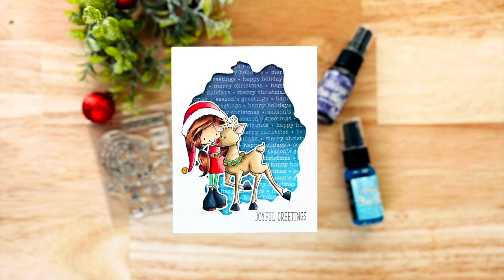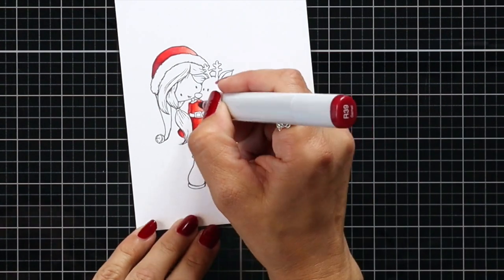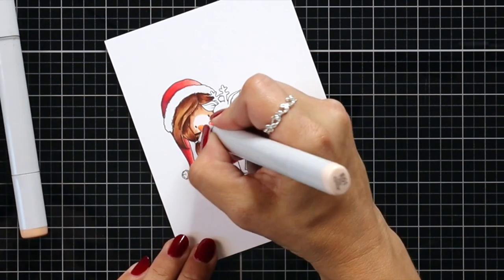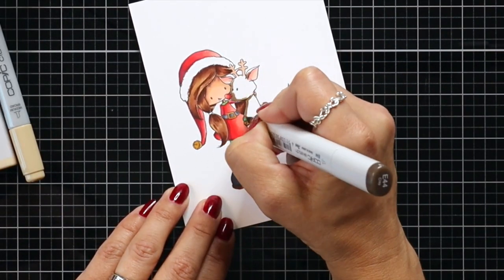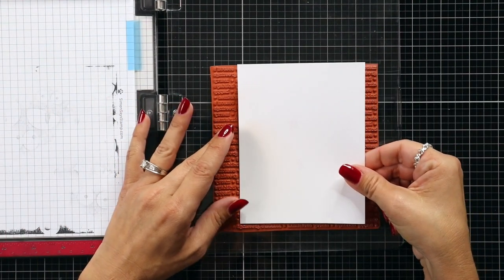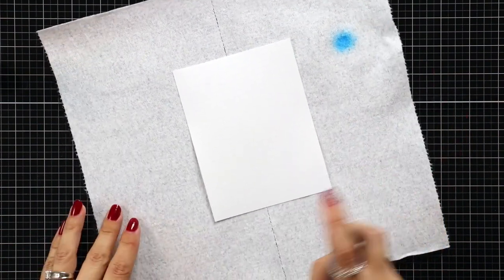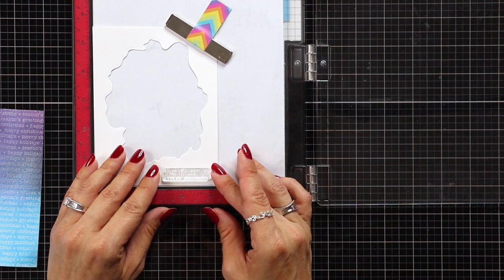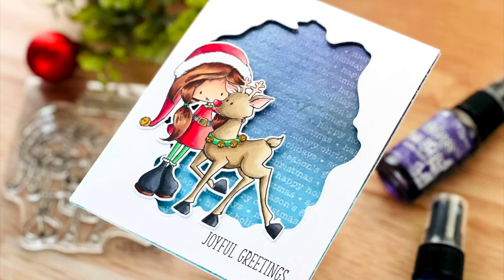Joyful Greetings | Creating an Emboss Resist Background with Distress Mica Spray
Join Mindy in today's video as she creates a festive holiday design featuring the new Jingle Hugs stamp set and a stunning emboss resist background created with Distress Mica Spray and the Christmas Greetings background stamp.